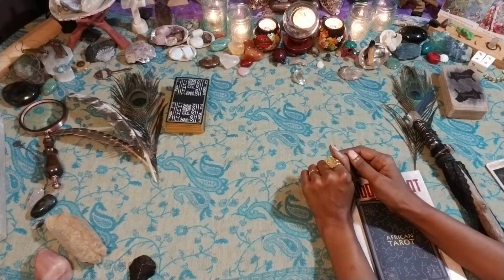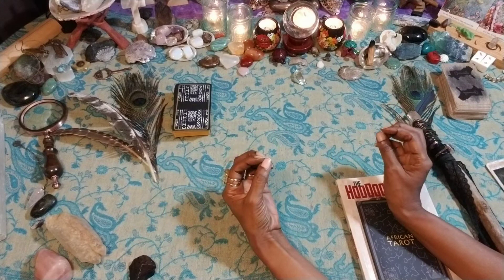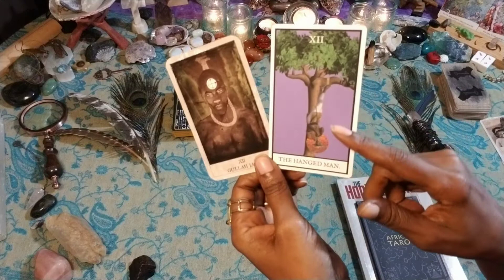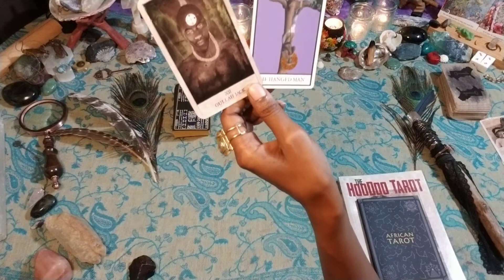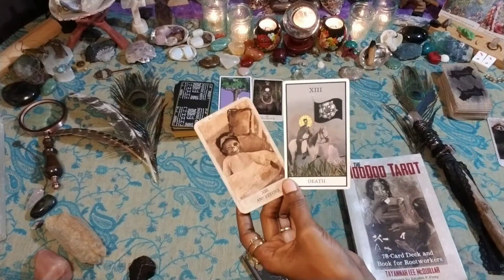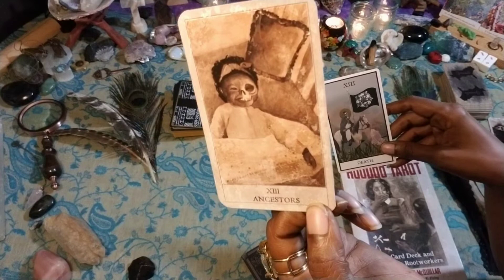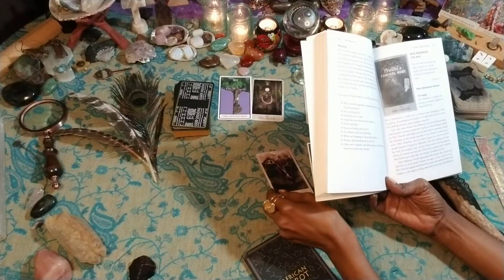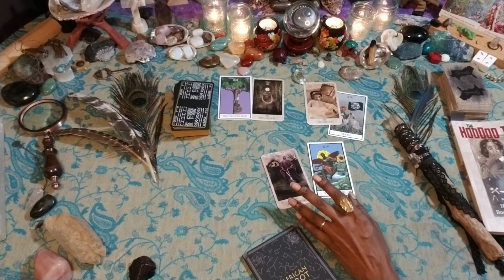The Hoodoo Tarot | Gullah Jack~The Hanged Man | Ancestors~Death | Father Simms~Temperance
Hello!

Abundant Life Tarot has a Tarot Study Group and this summer, we are diving into the Hoodoo Tarot. In today's video, we explore Gullah Jack, Ancestors, and Father Simms (the Hanged Man, Death, and Temperance cards).

Join in on the Hoodoo Tarot Study Group!

The main action of the Tarot Study Group happens in Abundant Life Tarot Group on Facebook. Don't miss out, join the Facebook group today!

Big, big love & hugs,
Kim
Abundant Life Tarot 💗

🔮~Check out Abundant Life Tarot’s Premium Membership for premium Tarot related content, courses and Tarot coaching services

🔮~Want more insight on how to infuse law of attraction into your life?